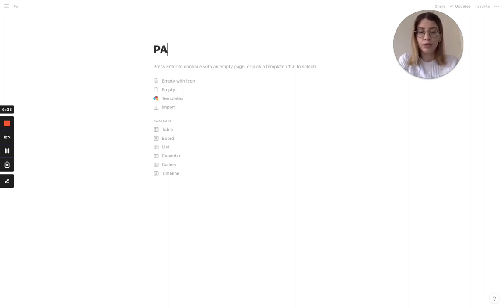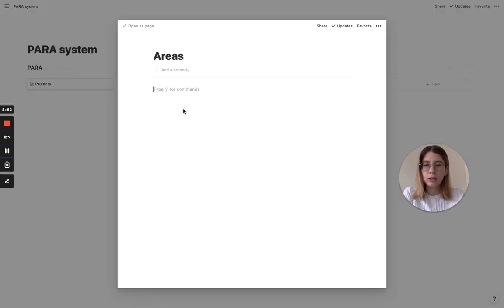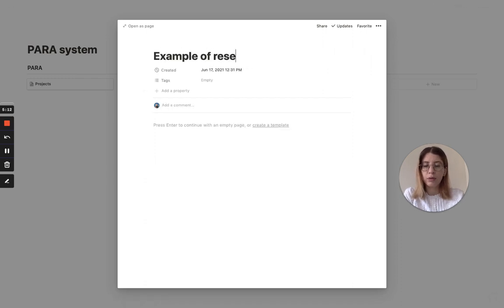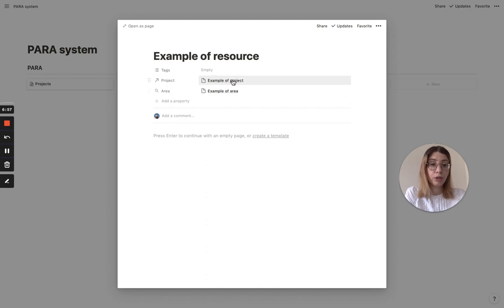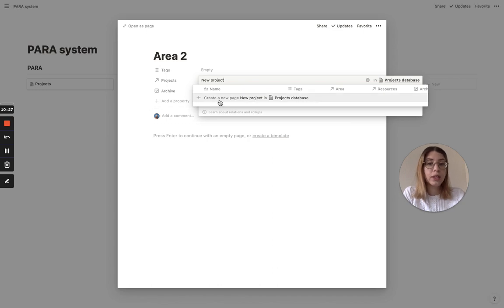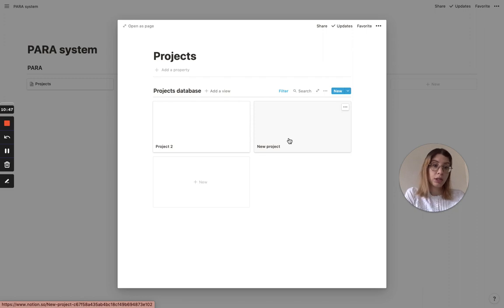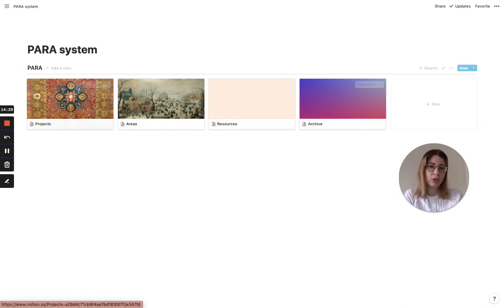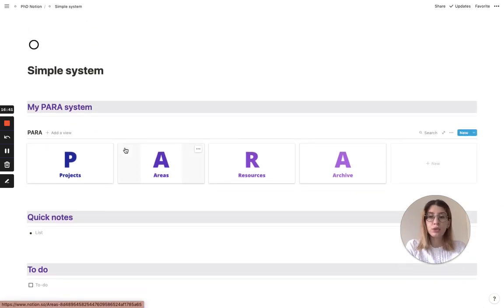How to build the PARA system from scratch: Notion relations and rollups for beginners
Hi again friends 👋🏻

I hope you enjoyed today's video for beginners. Let me know what you'd like to see in the next video in the comments ☺️